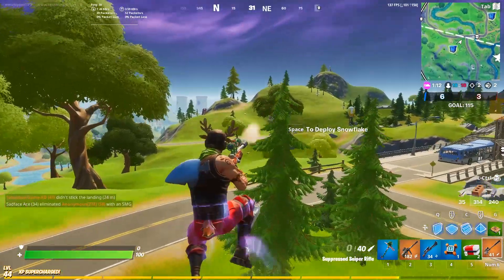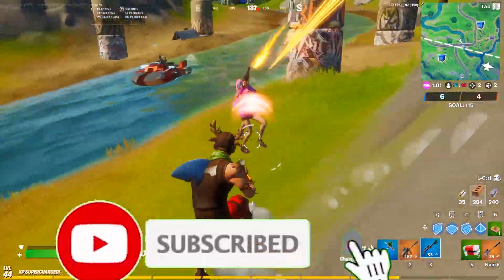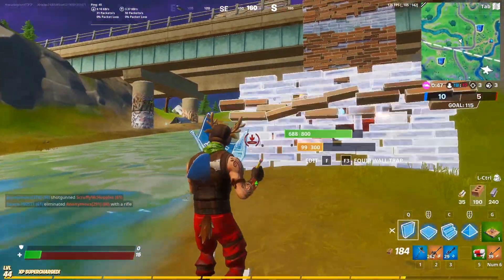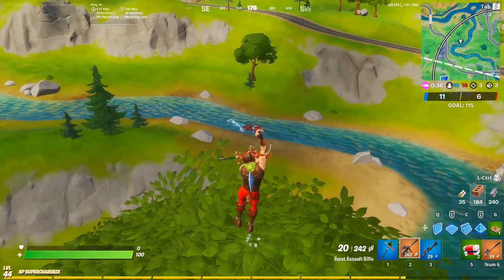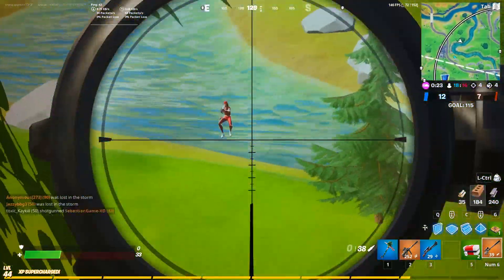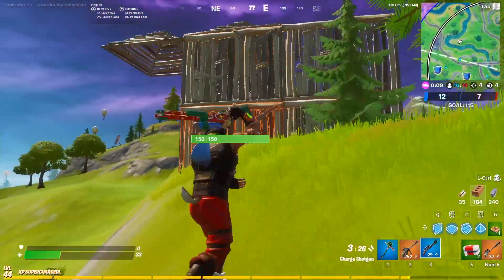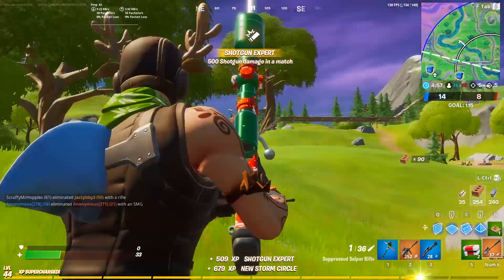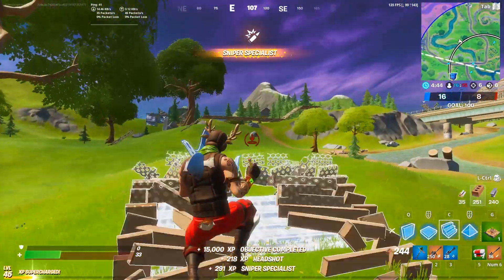Fortnite Season 4 Chapter 2 Week 4 *Challenges Guide Leaked* - Season 4 Chapter 2 Week 4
The leaked season 4 chapter 2 week 4 challenges, and a guide on how you can complete them a lot quicker If you need any help either add my epic games username, which is down below, or comment yours:)

My Username: therudolphinYTツツ

(You wont do it)

Time stamps

0:00 time stamp
0:01 intro
0:42 1st challenge
1:47 2nd challenge
2:34 3rd challenge
3:32 4th challenge
4:35 5th challenge
5:40 6th challenge
6:31 7th challenge
7:23 8th challenge
8:06 9th challenge
8:41 outro